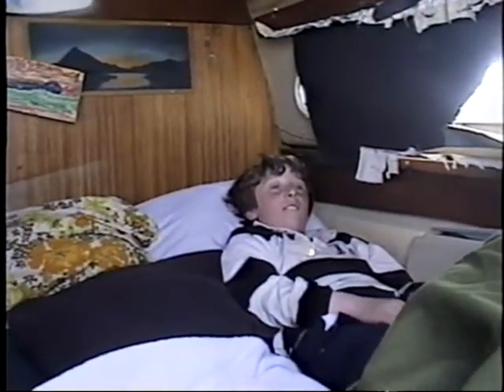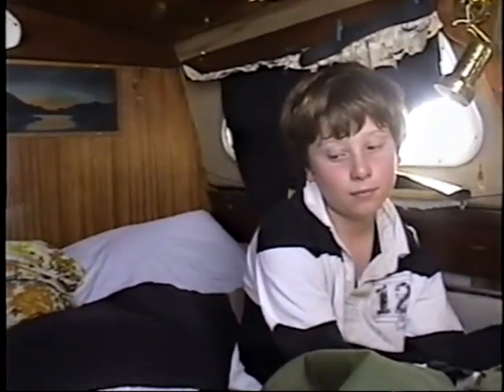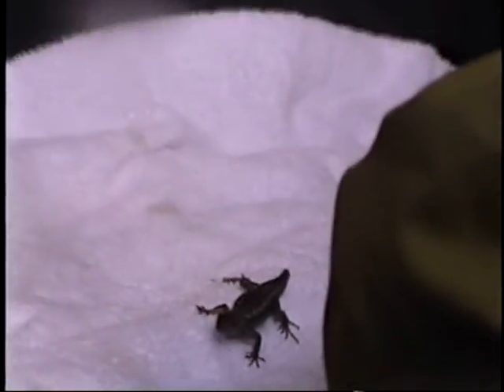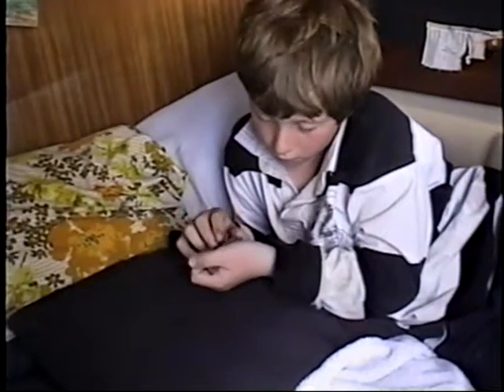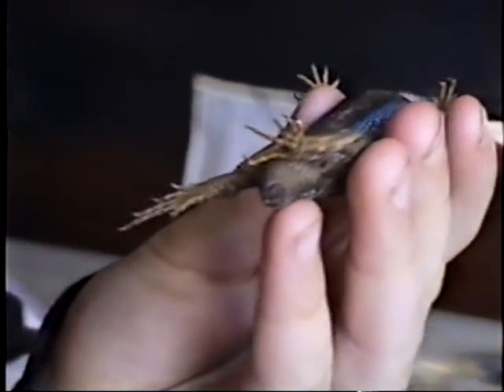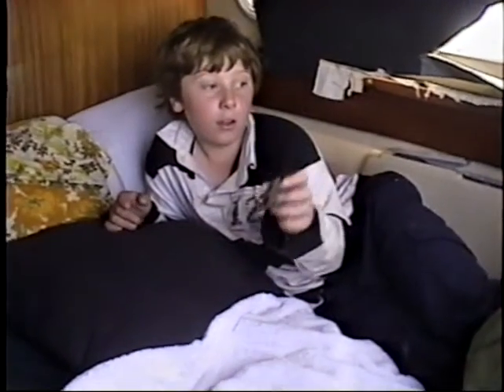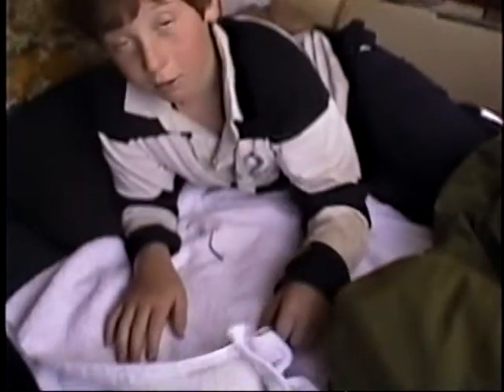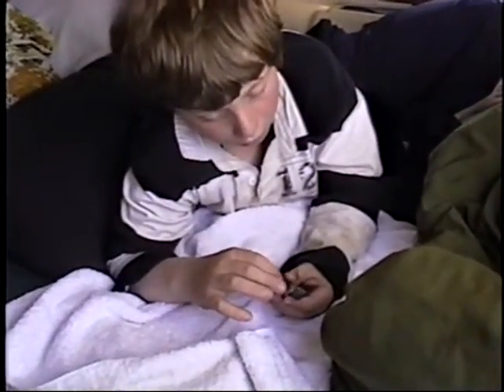Story of Firerock the Lizard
Story of Firerock the Western Fence Lizard